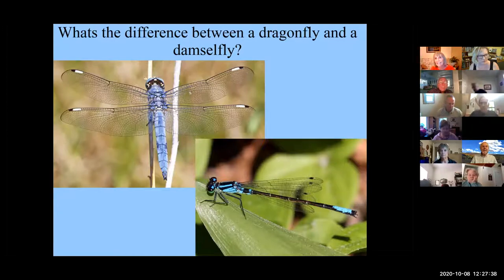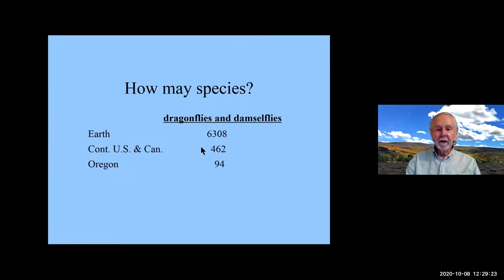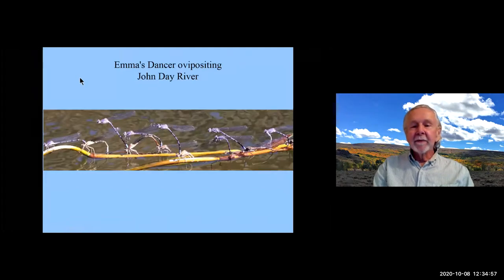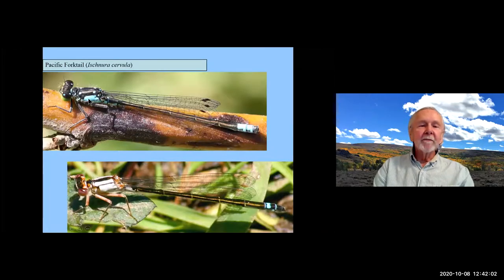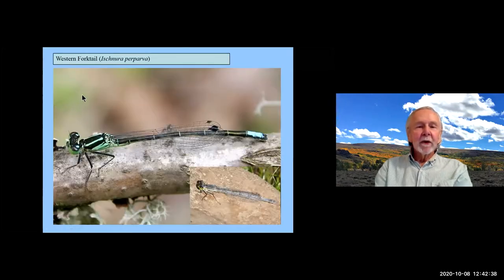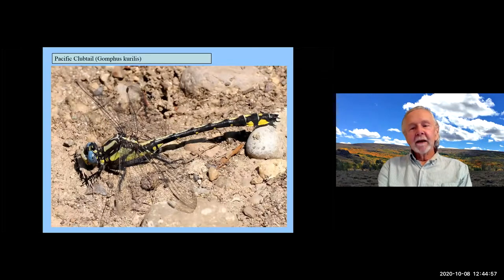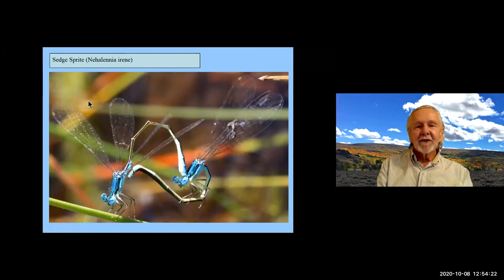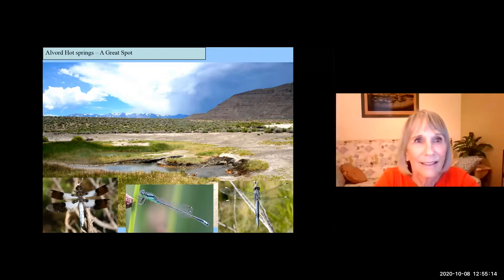Dragonflies and Damselflies, with Cary Kerst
Do you love to see dragonflies?  Me too! Cary Kerst has made a career out of his passion for these types of flies and has recorded many sightings and help name the species - of which there are many. Watch this fascinating presentation all about little beautiful creatures as it was presented to Eugene Southtowne Rotary Club on 10/08/2020